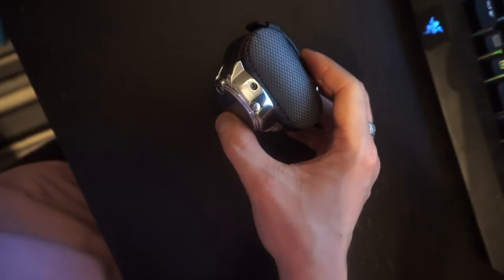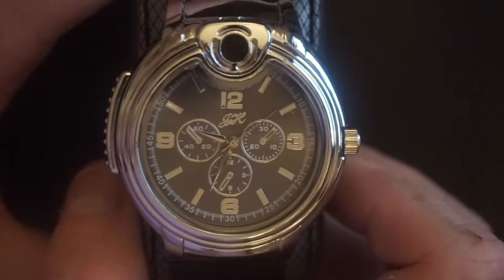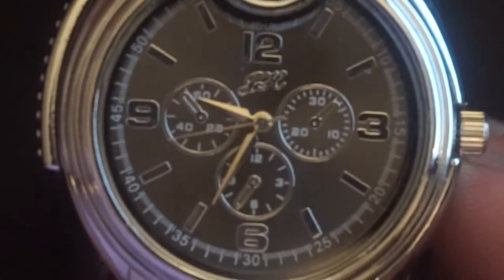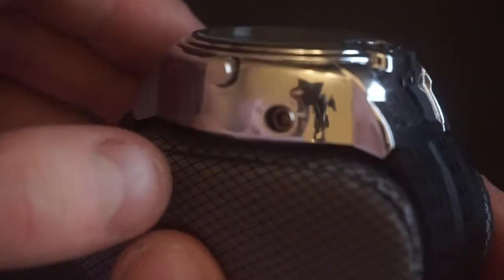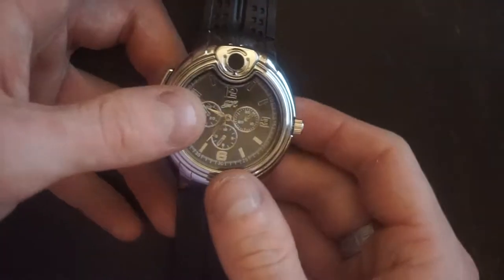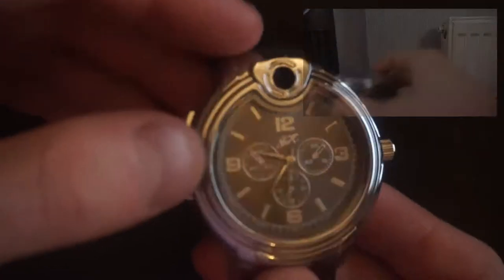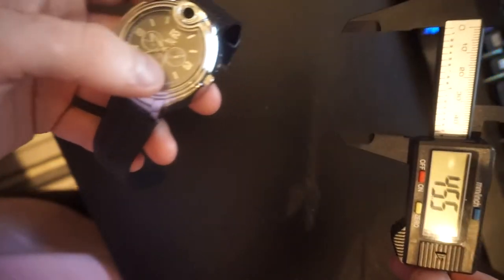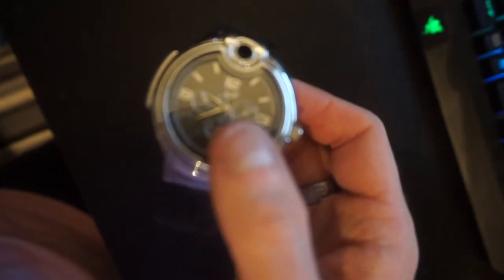The Lighter Watch | unbranded watch review!